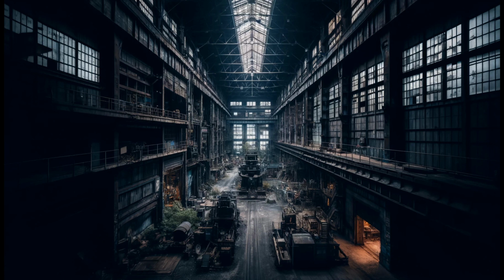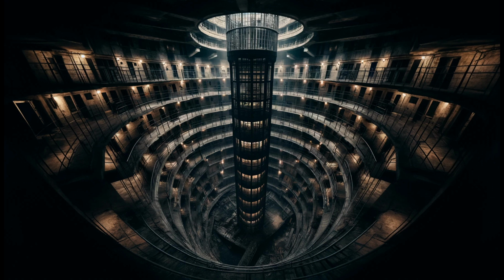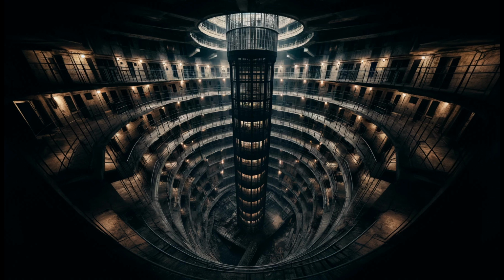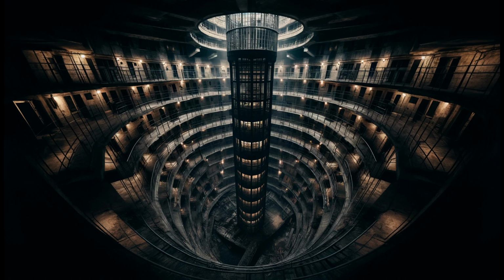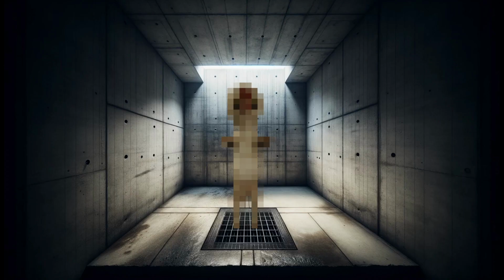SCP 3220 - Panopticon II | SCP 173 The Sculpture Origins & Backstory | SCP Explained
SCP-3220 is an underground silo under an abandoned warehouse in Japan, filled with crude concrete statues secreting dark red substance and built by the Department of Abnormalities. It does really sound like that creepy, neck-breaking concrete sculpture SCP 173? Are there any other leads connecting these two? Is there any backstory to SCP 173 as we know it?

Maybe.

The canon is whatever you want to believe anyway.

Illustrations by DALL-E by OpenAI.

All rights to SCP articles belong to their authors and is a pure work of fiction. This video, being derived from a SCP article, is released under Creative Commons Sharealike 3.0 license as all SCP content, distributed